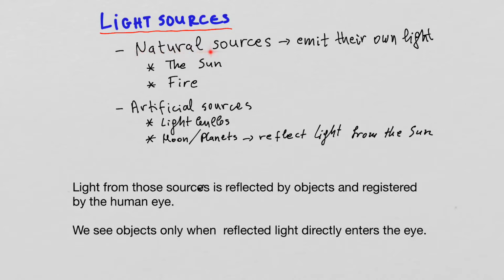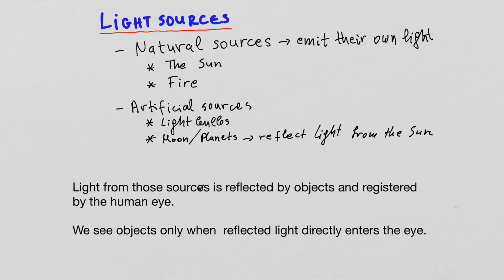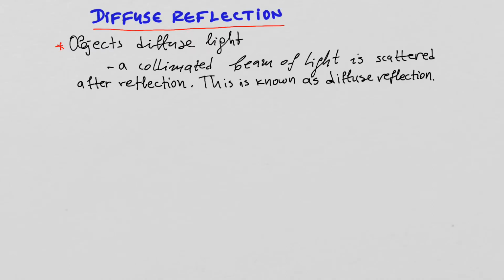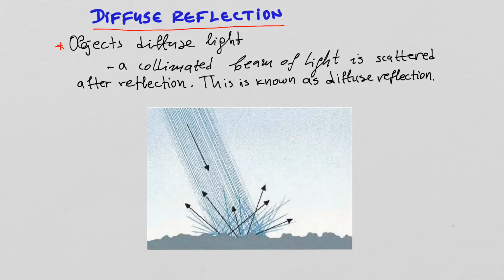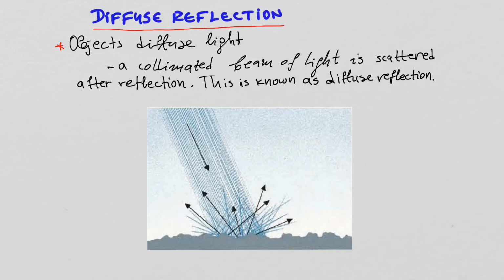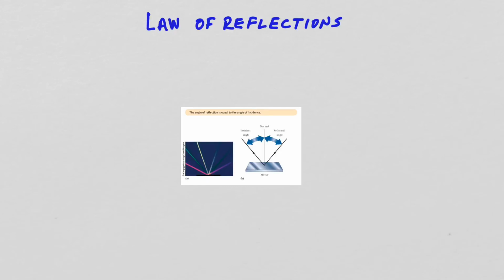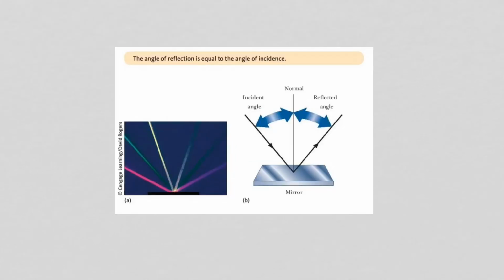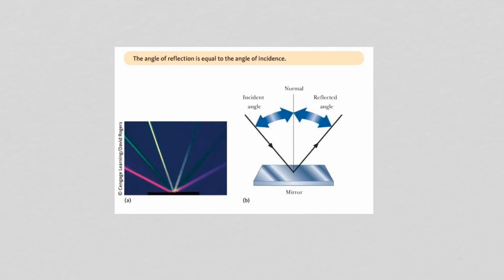Law Of Reflection